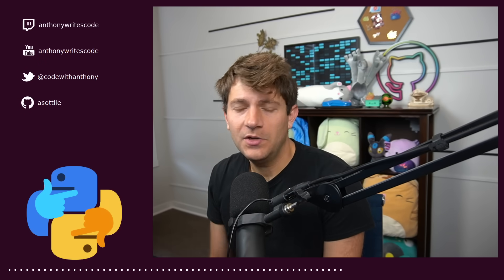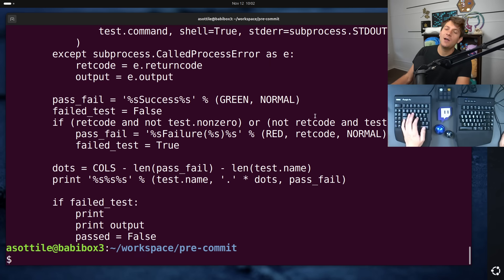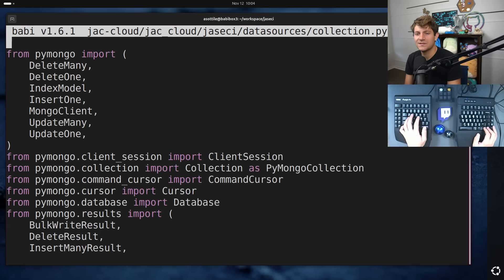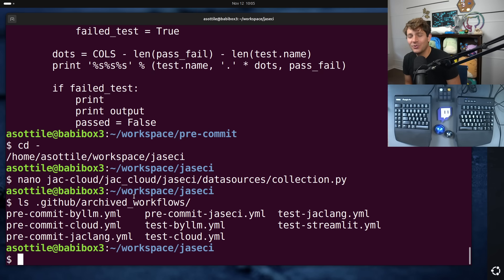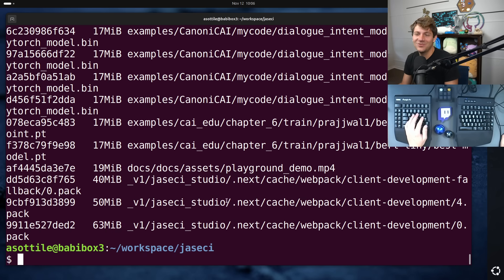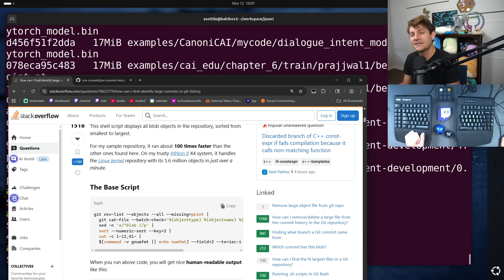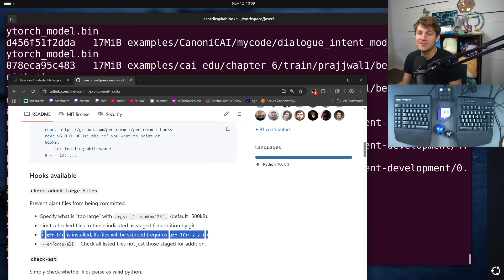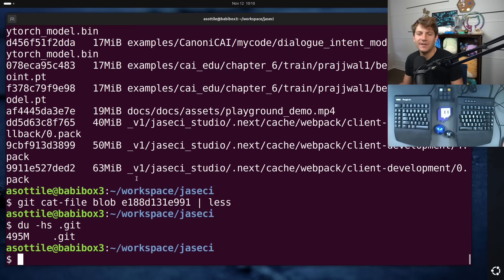"git is forever"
so stop doing these two things!